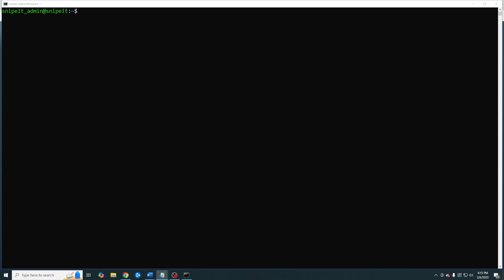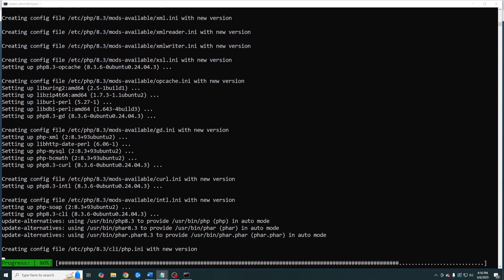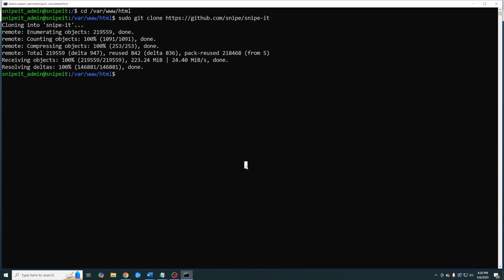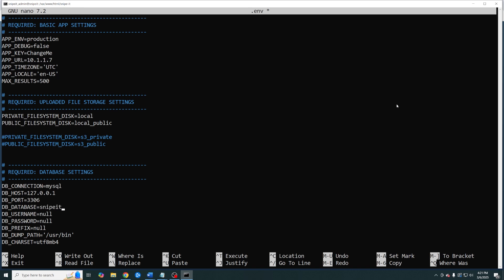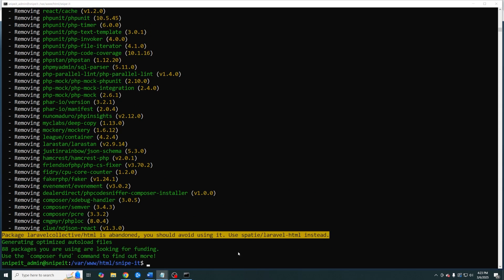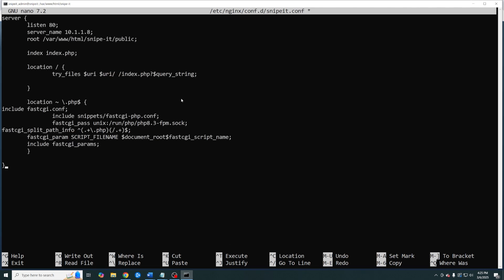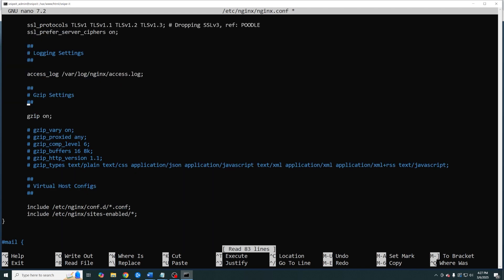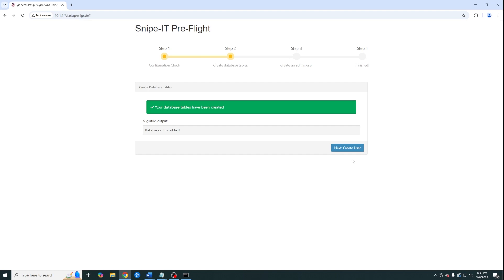How to Install Snipe-IT for Asset Management (Step-by-Step Guide)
Welcome to Zoned for Geeks! In this tutorial, I’ll walk you through the complete installation of Snipe-IT, an open-source asset management system that helps you track hardware, software, and IT assets efficiently.

🔹 What You’ll Learn:
✅ How to install Snipe-IT step by step
✅ System requirements and setup
✅ Configuring Snipe-IT for your organization

Whether you’re an IT admin, system engineer, or just a tech enthusiast, this guide will help you get Snipe-IT up and running quickly!

Install Webserver, PHP, and other requirements

sudo apt install nginx mariadb-server php-bcmath php-common php-ctype php-curl php-fileinfo php-fpm php-gd php-iconv php-intl php-mbstring php-mysql php-soap php-xml php-xsl php-zip git -y

Install composer

sudo apt install composer -y

Setup SQL

sudo mysql

CREATE DATABASE snipeit;
GRANT ALL ON snipeit.* TO snipeit@localhost identified by 'password';
FLUSH PRIVILEGES;
exit;

Download Snipe-IT

cd snipe-it

Copy and edit env file

sudo cp .env.example .env
sudo nano .env

CHANGES
APP_URL
DB_DATABASE
DB_USERNAME
DB_PASSWORD

Change permissions and ownership

sudo chown -R www-data: /var/www/html/snipe-it
sudo chmod -R 755 /var/www/html/snipe-it

Update Composer

sudo composer update --no-plugins --no-scripts
sudo composer install --no-dev --prefer-source --no-plugins --no-scripts

Generate app key

sudo php artisan key:generate

Check PHP FPM version

sudo systemctl list-units --type=service | grep php

Make sure PHP FPM is running and set to auto start

sudo systemctl start php8.3-fpm
sudo sudo systemctl enable php8.3-fpm

Add the Snipe-IT conf file

sudo nano /etc/nginx/conf.d/snipeit.conf

Add the following ***Don't forget to change the IP and FRM version if needed***

server {
        listen 80;
        server_name 10.1.1.8;
        root /var/www/html/snipe-it/public;

        index index.php;

        location / {
                try_files $uri $uri/ /index.php?$query_string;

        location ~ \.php$ {
include fastcgi.conf;
                include snippets/fastcgi-php.conf;
                fastcgi_pass unix:/run/php/php8.3-fpm.sock;
fastcgi_split_path_info ^(.+\.php)(/.+)$;
        fastcgi_param SCRIPT_FILENAME $document_root$fastcgi_script_name;
        include fastcgi_params;

Create a symlink

sudo ln -s /etc/nginx/conf.d/snipeit.conf /etc/nginx/sites-enabled/snipeit.conf

Edit Nginx.conf file

sudo nano /etc/nginx/nginx.conf

Add to file

server_names_hash_bucket_size 64;

Restart Nginx